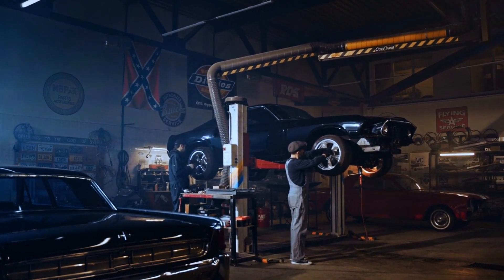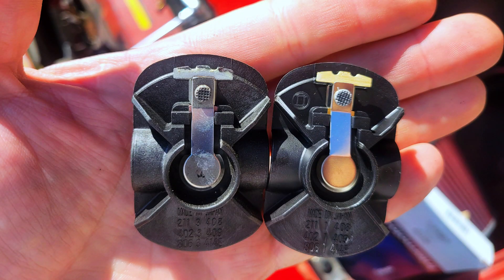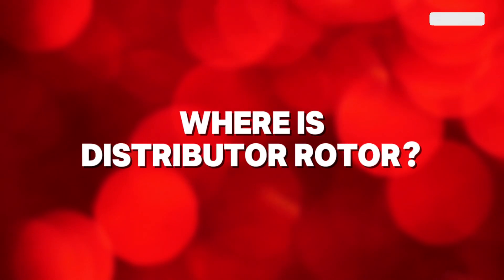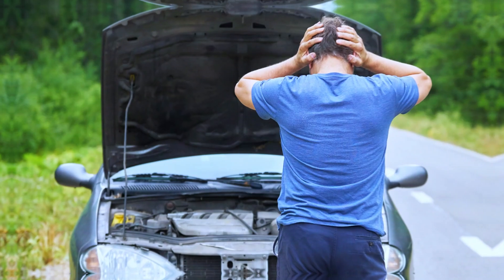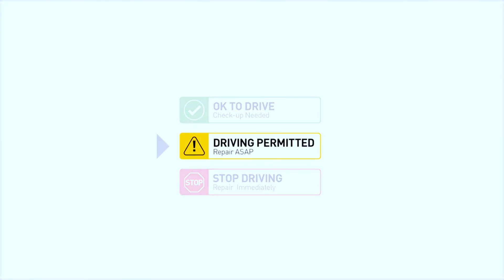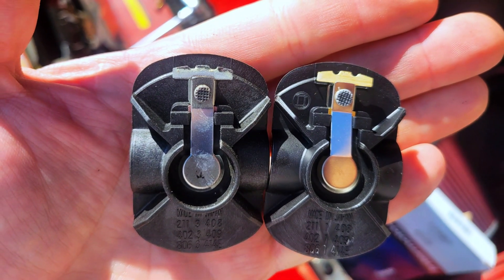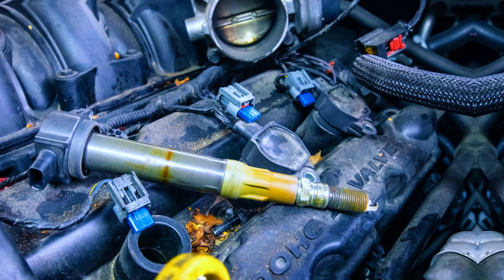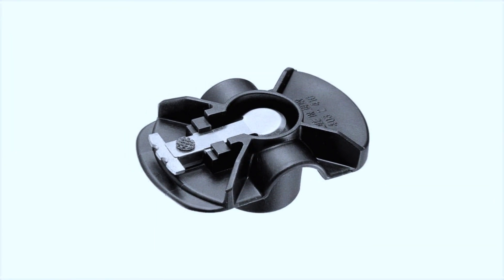How Does a Distributor Rotor Work? Distributor Rotor Symptoms & Replacement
🚗 How Does a Distributor Rotor Work? 🔧

Curious about how a distributor rotor functions? In this video, we'll break down the mechanics behind a distributor rotor and explain the symptoms of a failing one. Plus, we'll guide you through the replacement process! Don't miss out—watch now to keep your engine running smoothly! 🚙💨

🔍 What You'll Learn:

How a Distributor Rotor Works ⚙️
Symptoms of a Bad Distributor Rotor 🚫
Step-by-Step Replacement Guide 🛠️

Search terms and questions you might be thinking of related to How Does a Distributor Rotor Work:

Distributor rotor function
Symptoms of bad distributor rotor
How to replace distributor rotor
Car ignition system
Distributor rotor troubleshooting
Car engine issues
Vehicle maintenance tips
Ignition system repair
Distributor rotor replacement
Car DIY repair